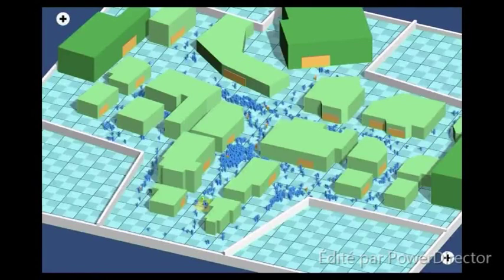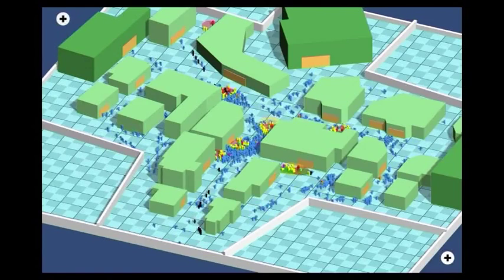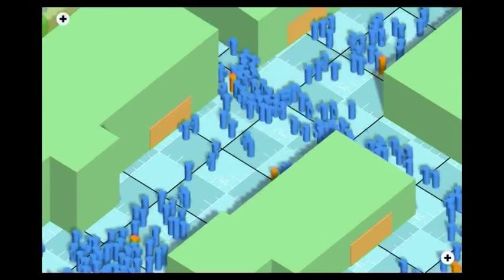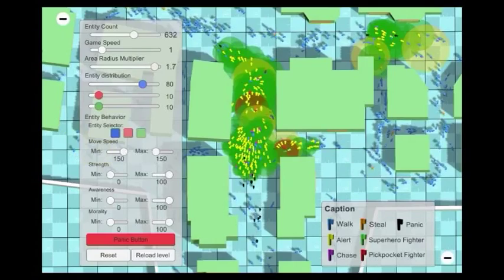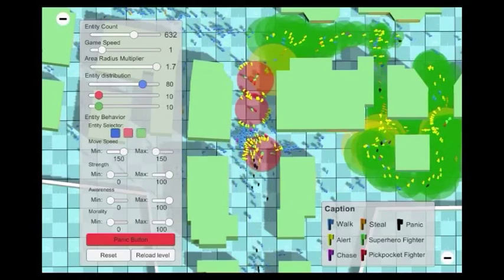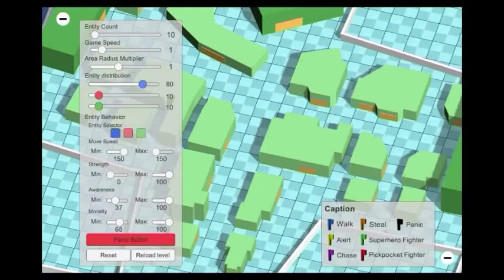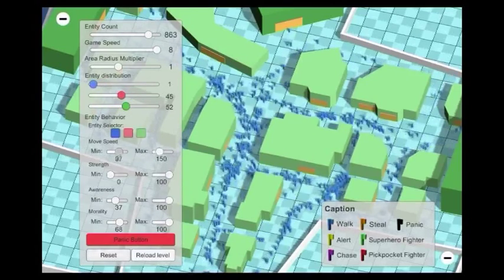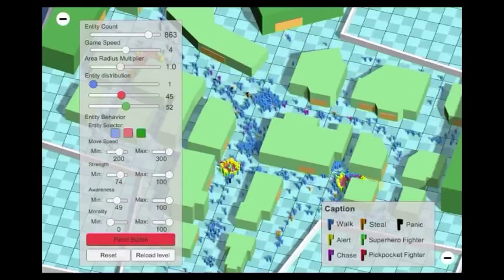Crowd Behavior - Unity3D Mall Simulation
This is our End Year Project made at Epita (Paris, France). It aims to simulate a crowd in a mall with pickpockets and superheroes.
Made by Jules Briquet, Killian Huyghe and Le Thanh Nguyen